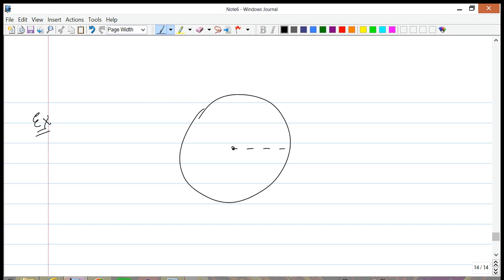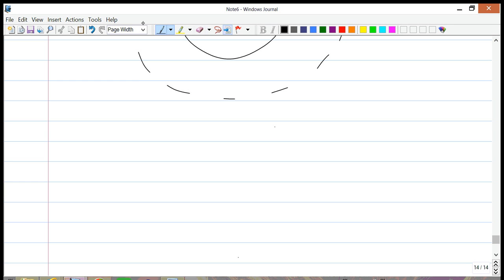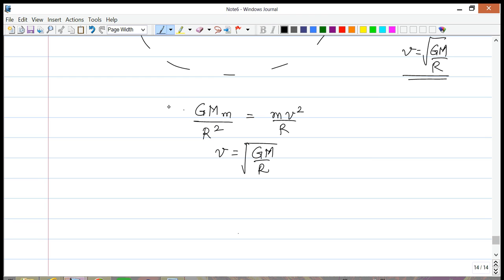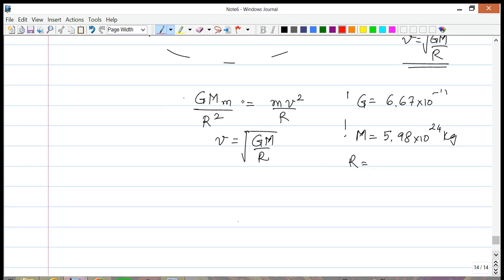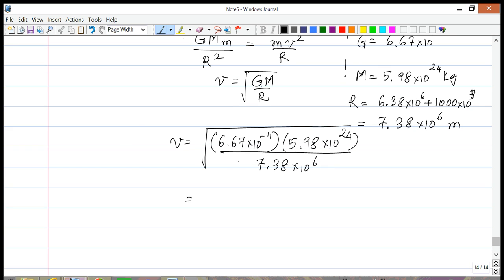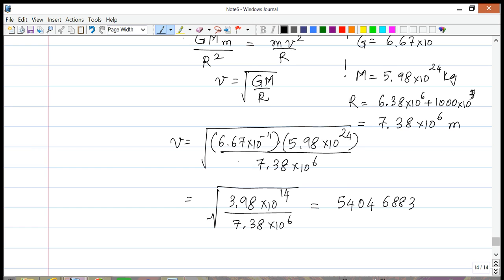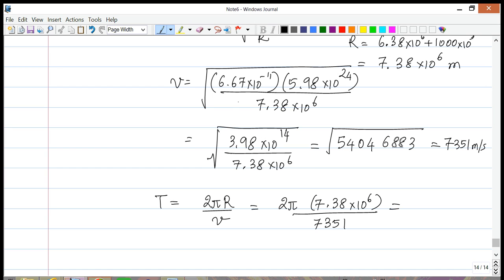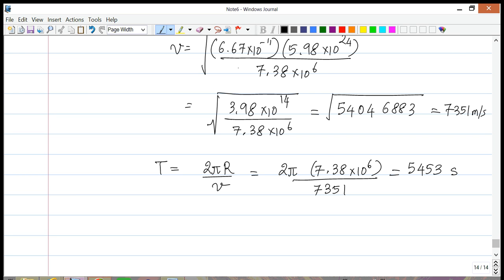Circular Motion - 12 - Gravitation (Application)